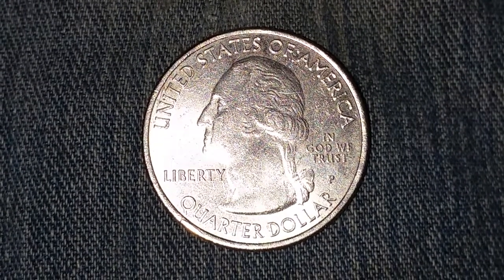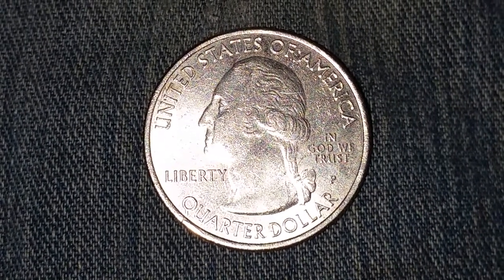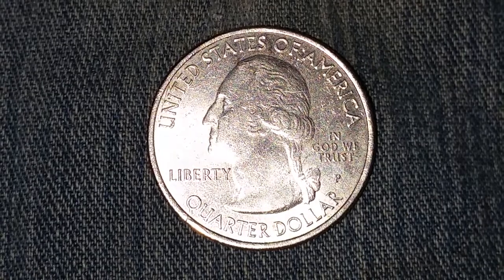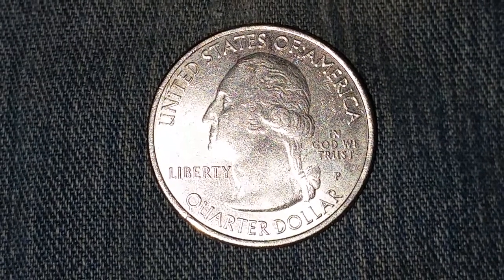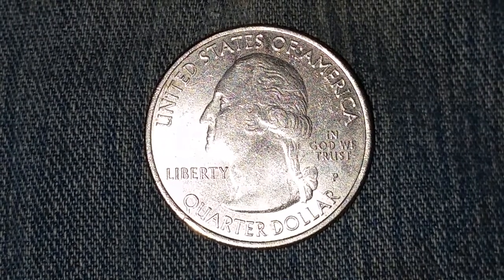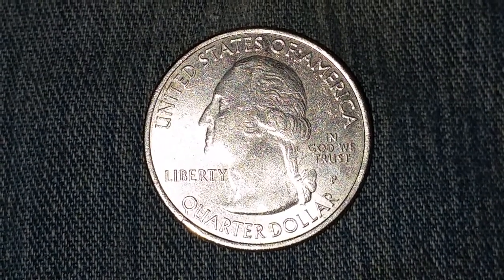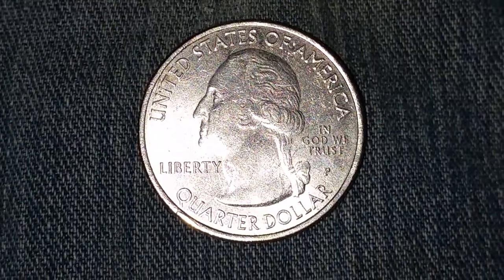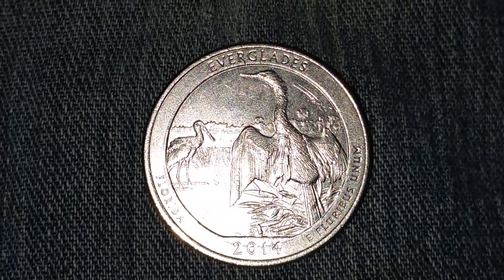2014 P EVERGLADES NATIONAL PARK QUARTER -- AMERICA THE BEAUTIFUL SERIES